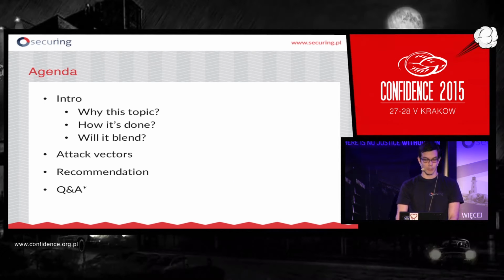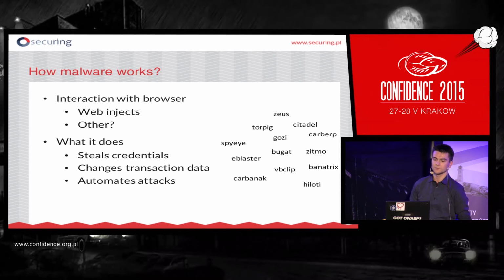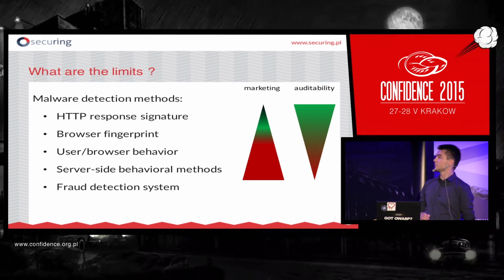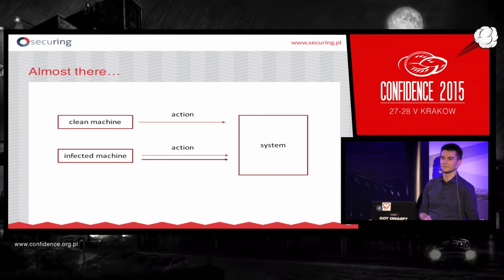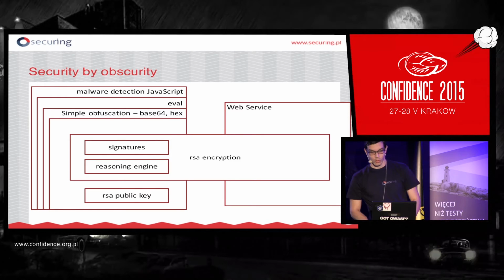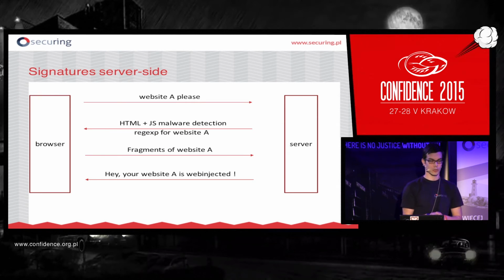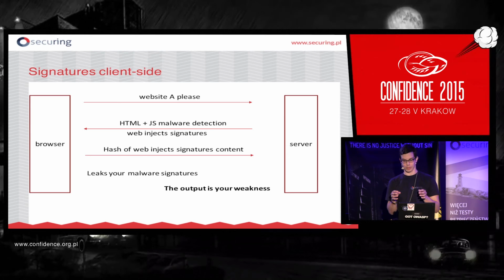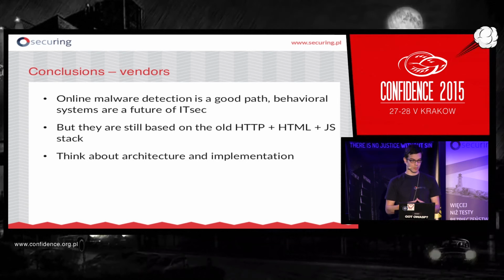CONFidence2015 - Bypassing malware detection mechanisms (Jakub Kaluzny, Mateusz Olejarka)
Bypassing malware detection mechanisms in online banking.

Online banking applications are particularly exposed to malware attacks. To minimize losses, banks started investing in malware detection mechanisms which are not running as programs on client machine but either server-side or by JavaScript in the risky webapplication. They do not prevent users from installing malware but rather detect already installed one.

We have tested many solutions fitting into Gartner's "Web Fraud Detection" group, which are using different detection methods such as behavioral patterns, web injects signatures or user input analysis. Our research points out clearly: even "100% malwareproof solutions" have serious implementation errors. It is only a matter of time when malware creators will start targeting their guns against these vulnerabilities, effectively bypassing or abusing costly countermeasures. Is it a road to failure or can we improve them?

We have got examples of vulnerabilities in software from magic quadrant, as well as local antimalware solutions sold for Polish banks. Presentation is mainly concentrated on risks in banking industry and malware which is stealing money.